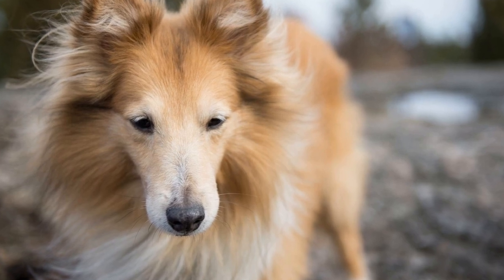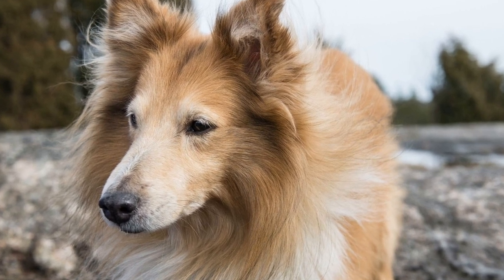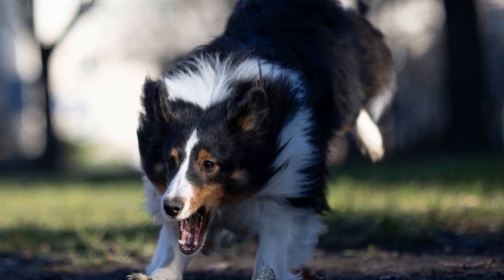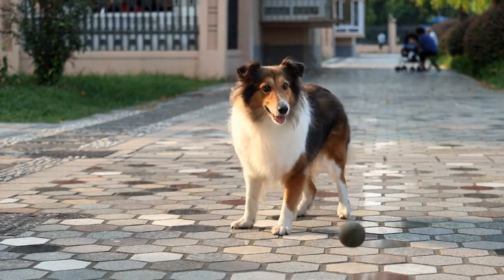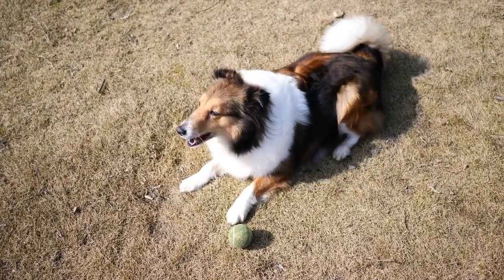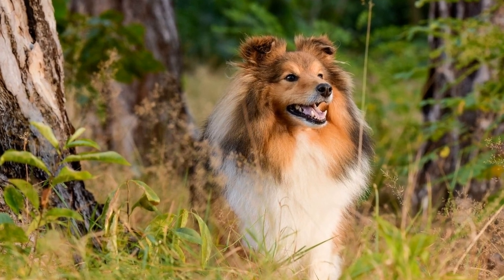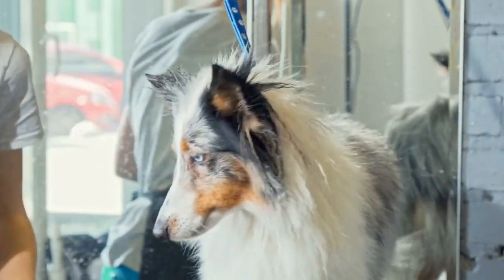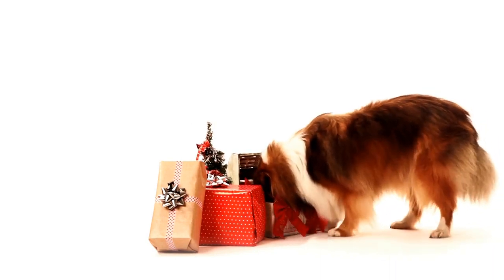Caring for Your Shetland Sheepdog Grooming Frequency for Dogs with Curly Coats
Shetland Sheepdog and Grooming Frequency for Dogs with Curly Coats

As pet owners, it is our responsibility to ensure the well-being and happiness of our four-legged companions  One aspect of pet care that often requires attention is grooming  Dogs with curly coats, such as the Shetland Sheepdog, require specific grooming techniques and regular maintenance to keep their coats healthy and beautiful

The Shetland Sheepdog, also known as the Sheltie, is a small to medium-sized herding dog breed that originated in the Shetland Islands of Scotland  They are known for their long, thick double coats that come in various colors, including sable, black, and blue merle
00:00 "Caring for Your Shetland Sheepdog: Grooming Frequency for Dogs with Curly Coats"